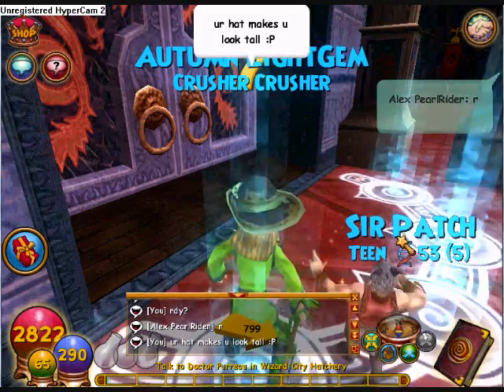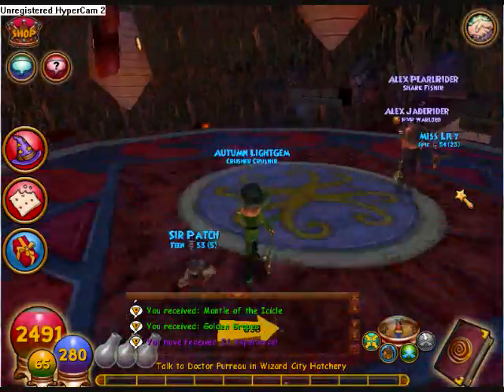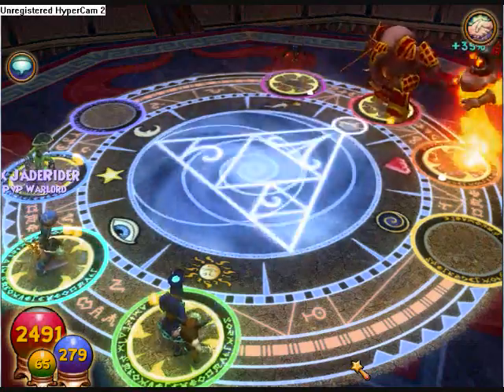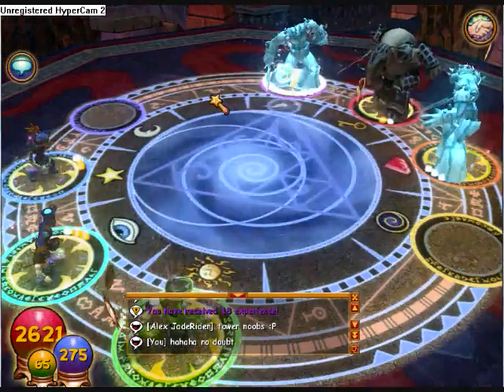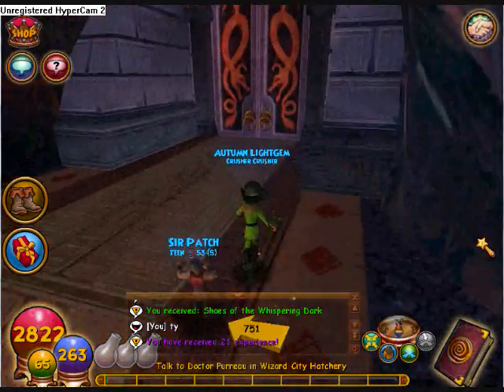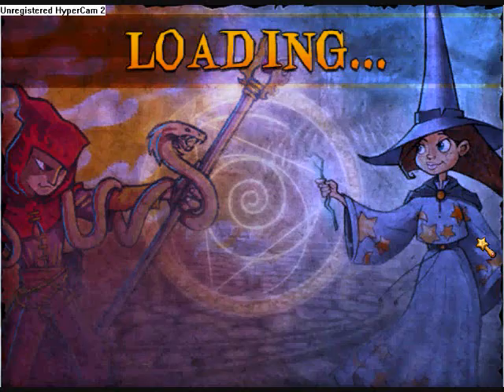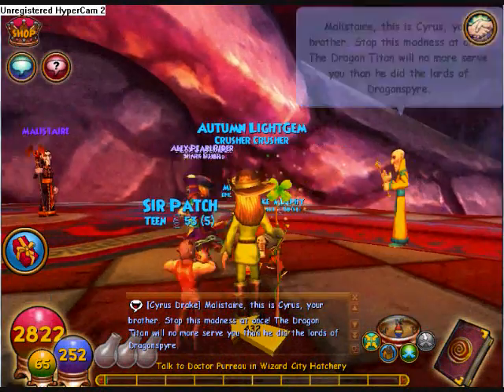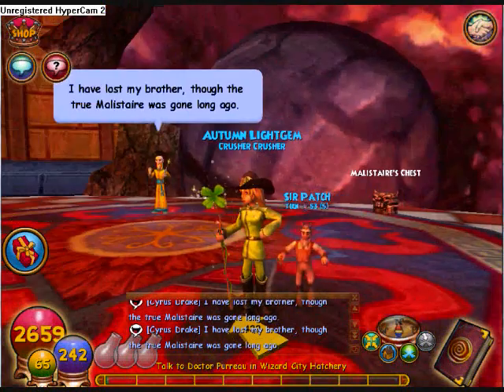Wizard101: Malistaire's Dungeon ~ Full Instance Run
Malistaire Complete Dungeon Walkthrough
Autumn Lightgem and Alex Jaderider do a complete walkthrough of Malistaire's dungeon. A few subscribers have requested a full run video, so here it is :) Enjoy!